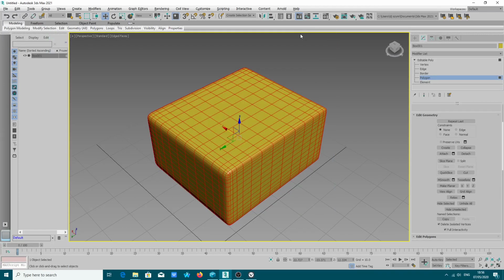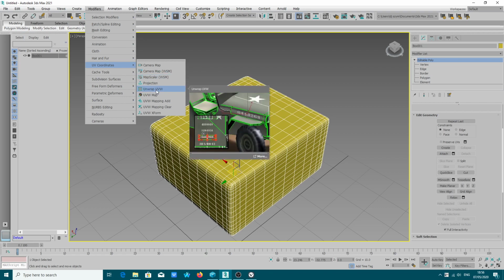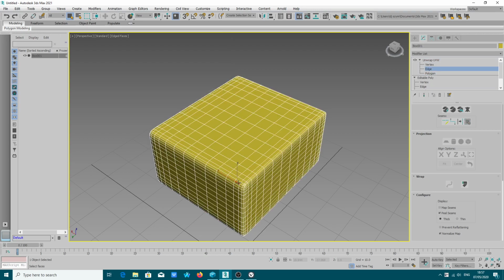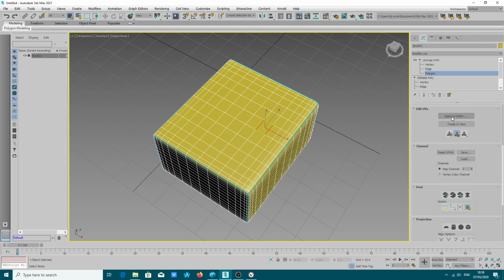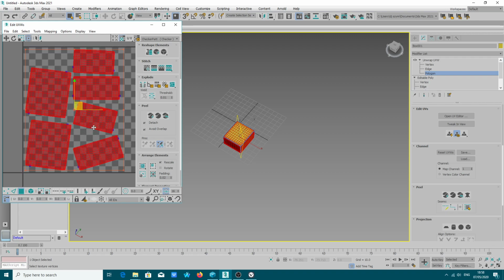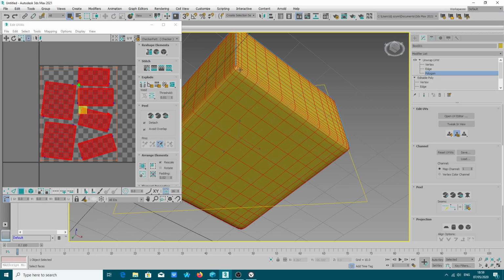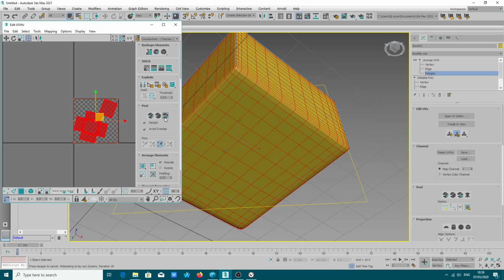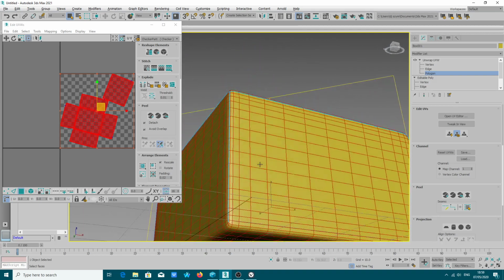3ds max 2021 - UVW Unwrap - quick Peel - tutorial en (2020)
3ds max 2021 - UVW Unwrap - quick Peel - tutorial en (2020)